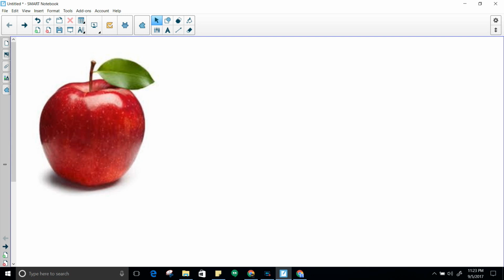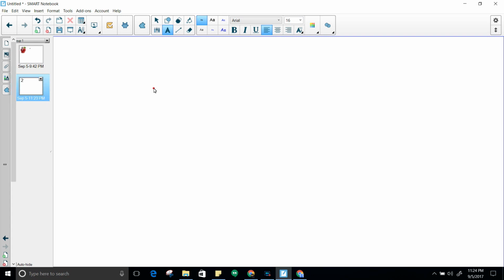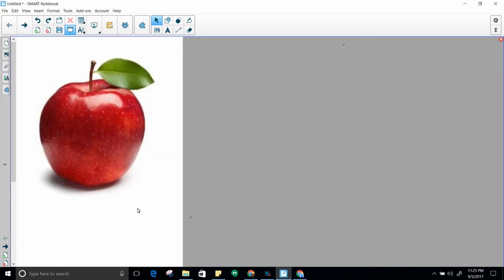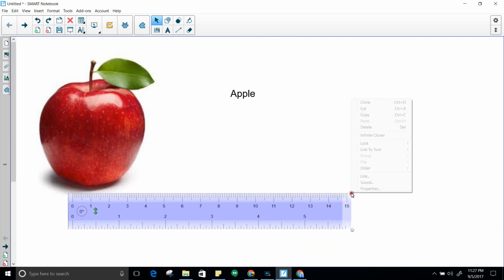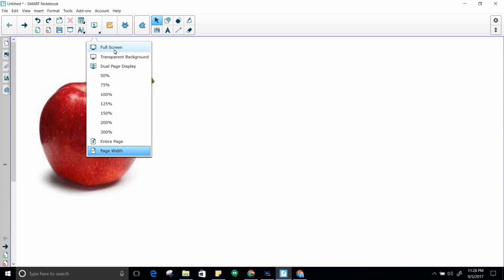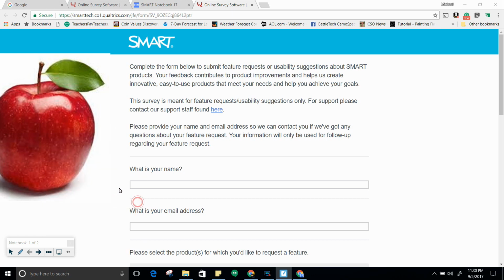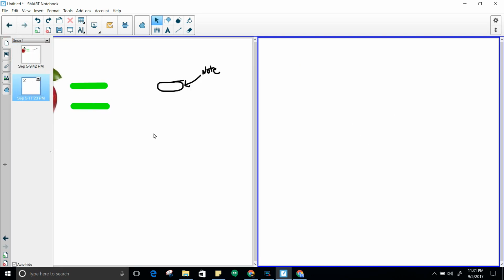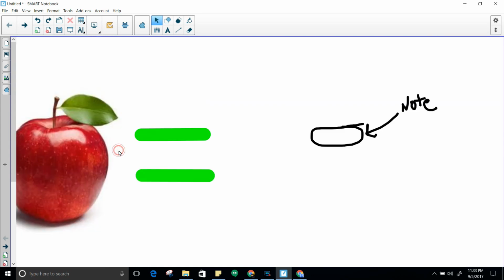Learning with SMART, Video Seven: Action Panel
This is the seventh video in a series of short videos on SMART Notebook  This was created as part of Wise County Public Schools Online Professional Development offerings